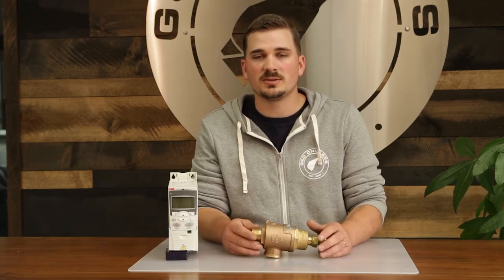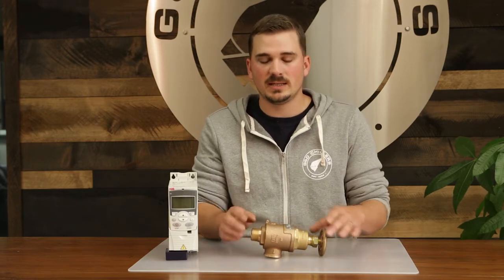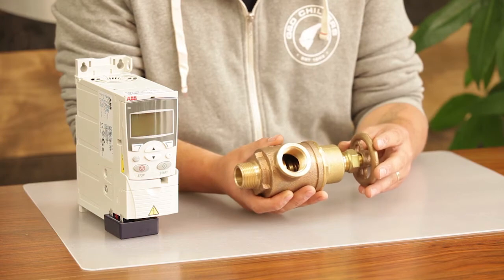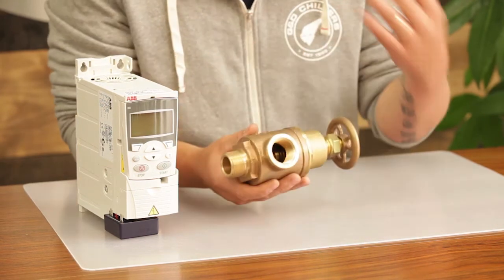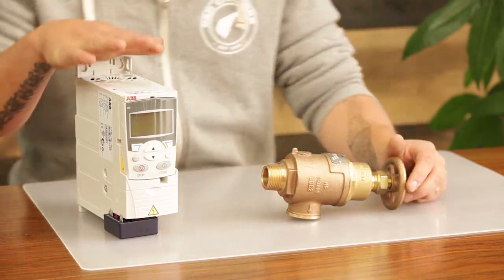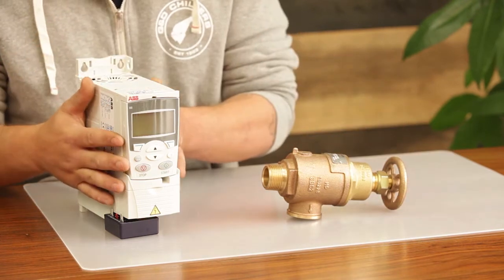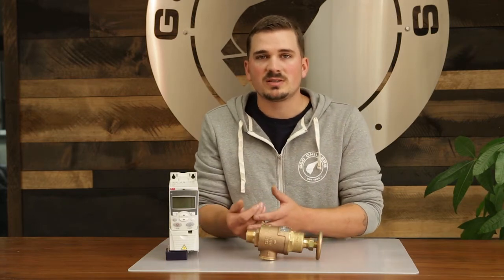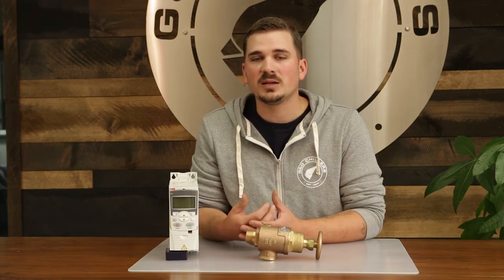What Regulates the Glycol Pressure in My Chiller? | GD Chillers FAQ's